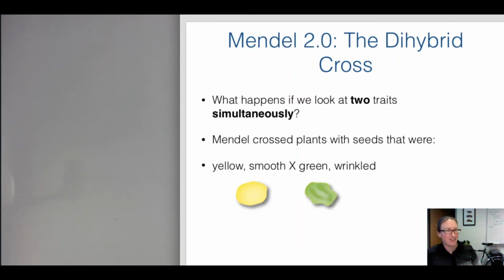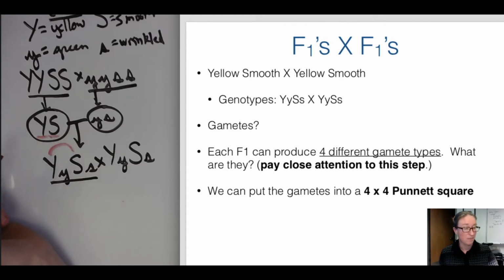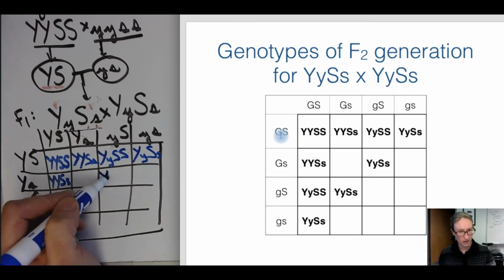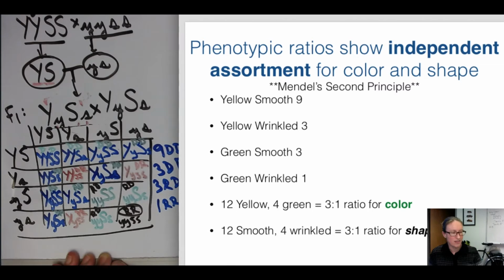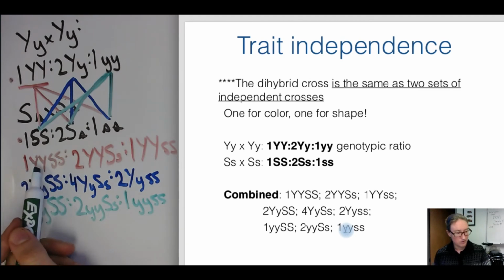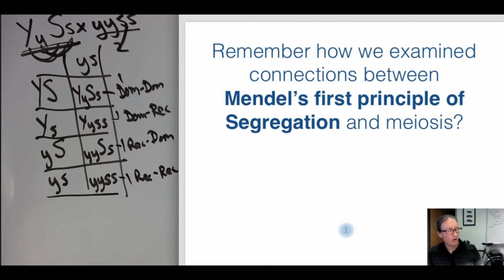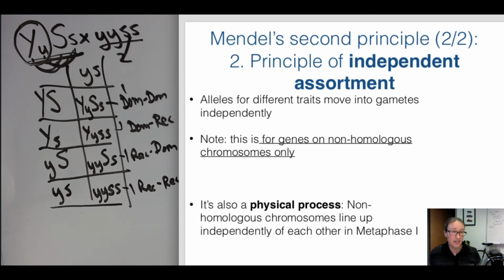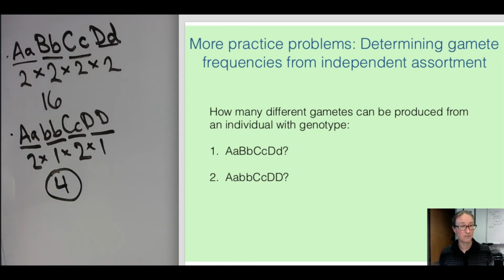Biol 110: 16B: Dihybrid crosses